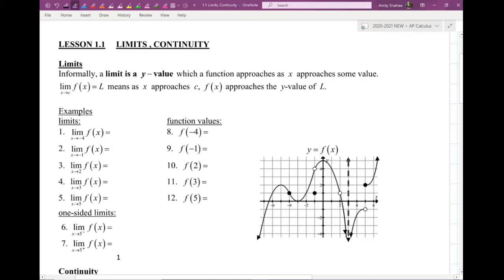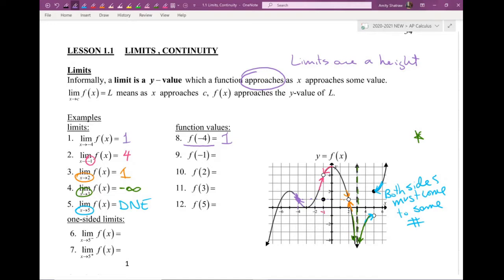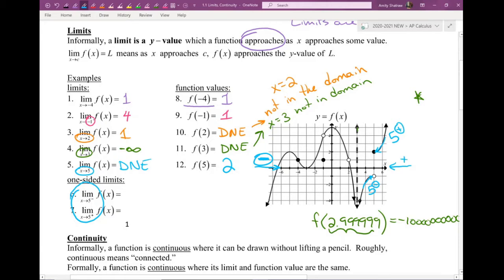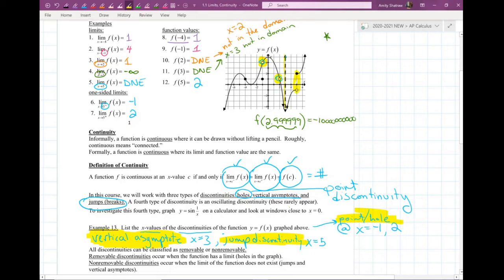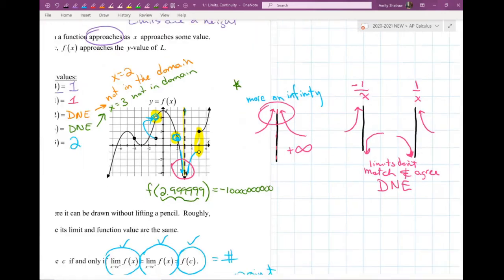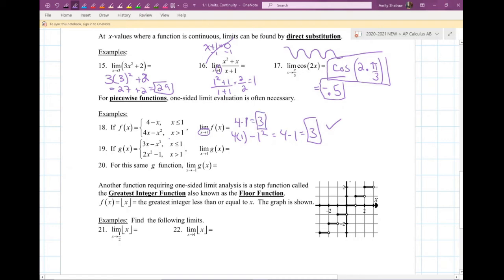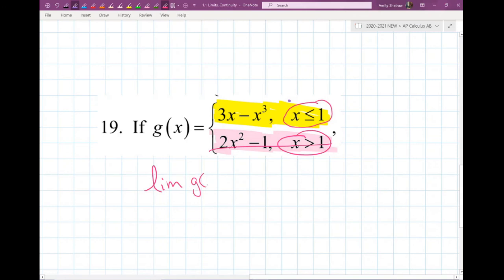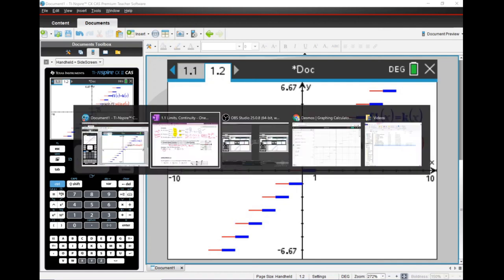1.1 Lecture - Introduction to Limits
Finding a limit from a graph.  Evaluating a limit.  Limits at asymptotes. How to determine continuity.  Continuity at a point.  Jump discontinuity, point discontinuity, discontinuity at asymptotes. Introduction to the floor function.  How to determine the limit of a piecewise function. How to determine the limit of a piecewise function algebraically.